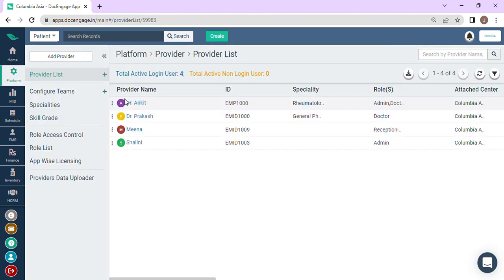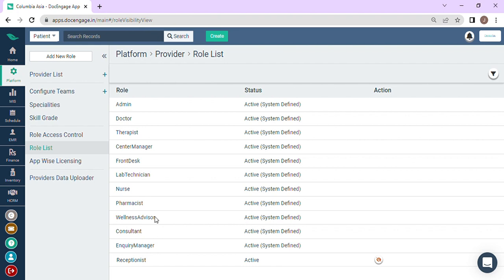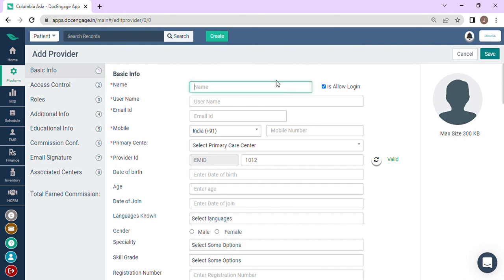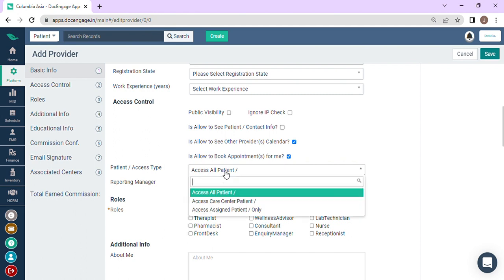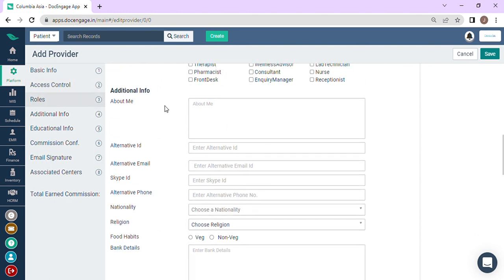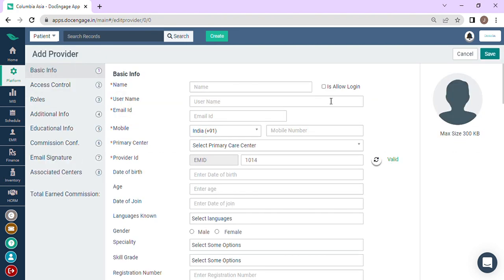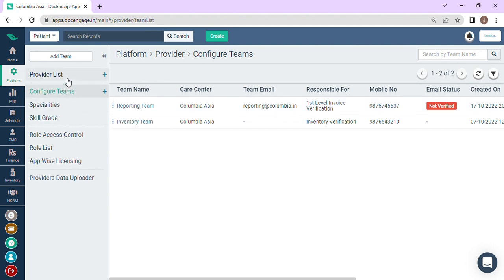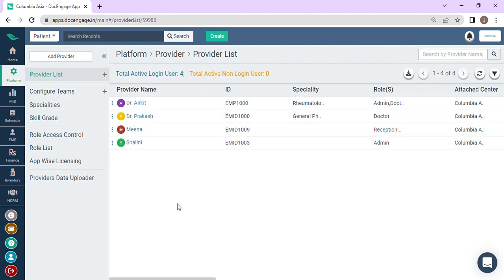DocEngage - Provider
The Provider app allows users to manage and maintain all the staff/users for the hospital or clinic. Details of each provider can be added with necessary details and edited based on the requirement.

00:00 - About Clinic Management
00:25 - Provider Applications
00:29 - Specialities
01:21 - Skill Grade
01:52 - Role List
02:50 - Provider List
03:04 - Add Provider
10:12 - Configure Team
10:30 - Add Team
11:39 - Role Access Control
12:39 - Providers Data Uploader